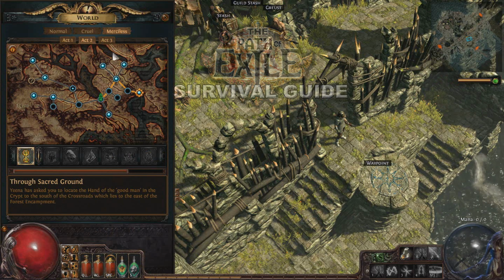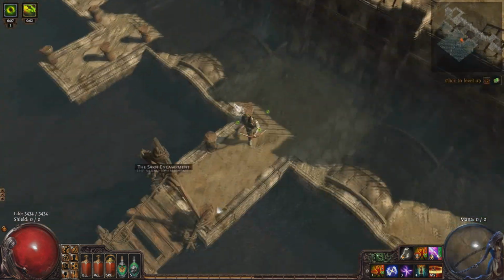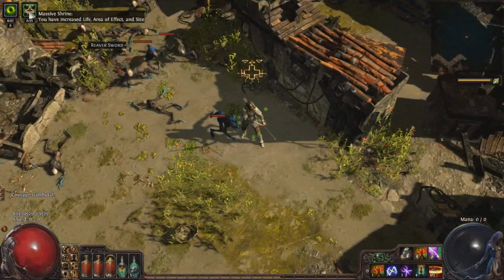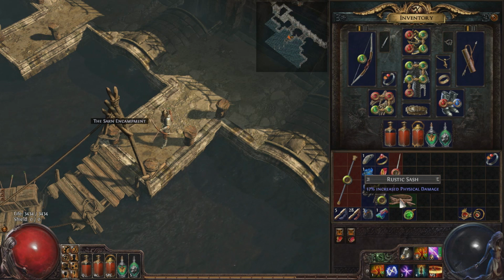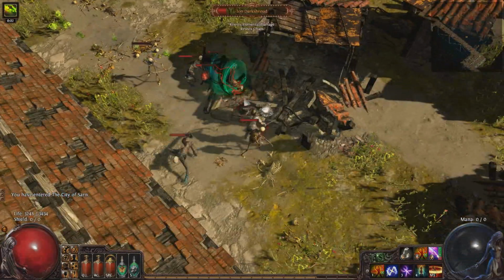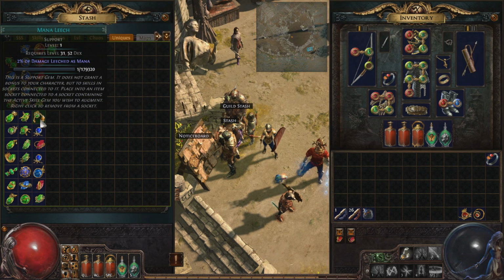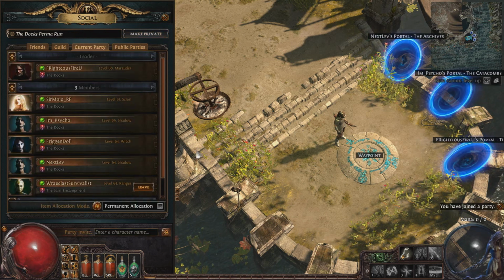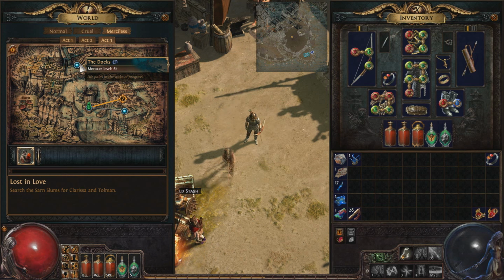The Path of Exile Survival Guide #36: City of Sarn to Docks Farming - Act 3 Merciless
In Part 36 of the Path of Exile Survival Guide we do a little bit of farming in City of Sarn before joining a public party for some docks runs. This is the "breaking into endgame farming" section of the game so if you are new take your time and maybe spend a little longer in City of Sarn before going to Docks.

I use this tool to find items from shop threads easily

Need more PoE Knowledge?
Or check out some of the playlists below!